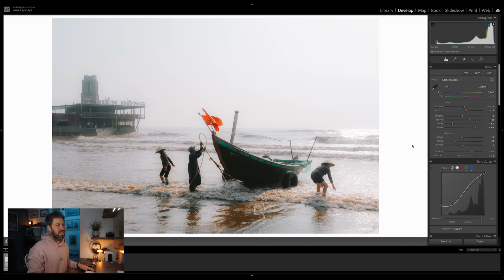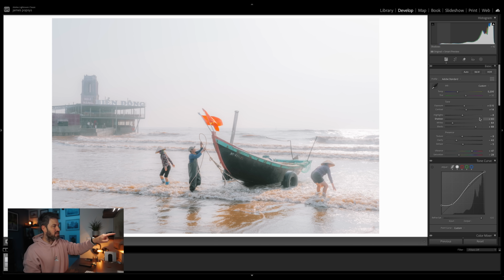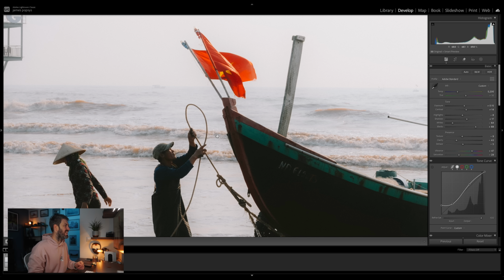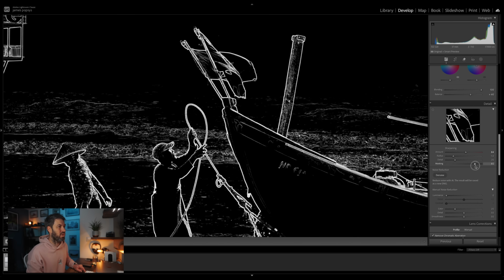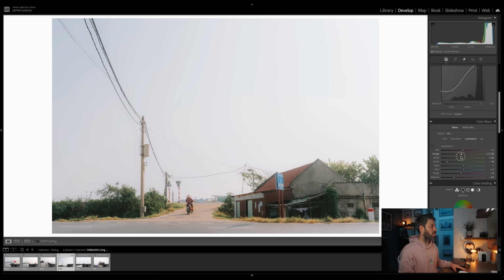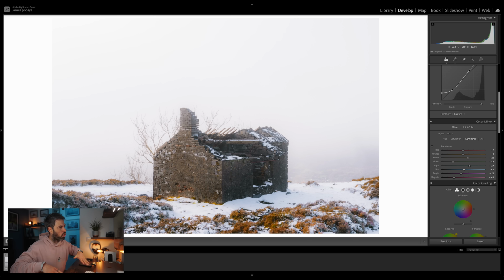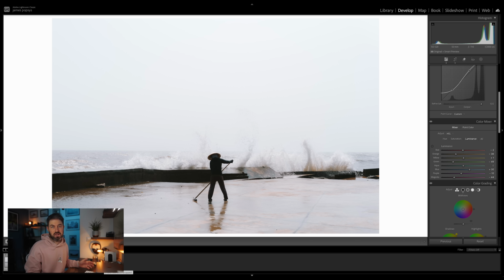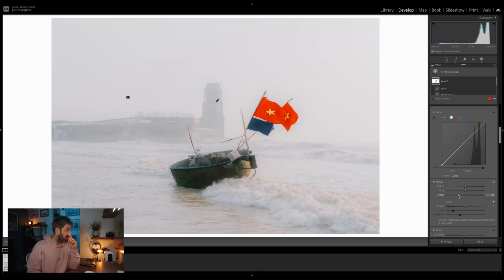The Editing Mistakes Ruining Good Photos.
This week I'm showing some editing bits and pieces, going through how I address clarity, sharpness and masks, as well as plenty more.

Antartica workshop

MB01M7NGVFIH8FN

MB019XU56VDX59J